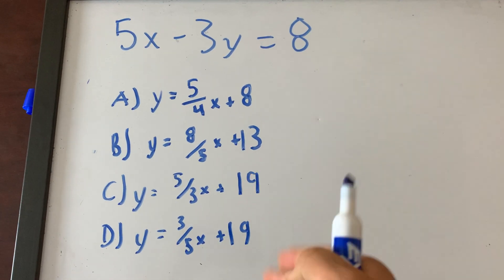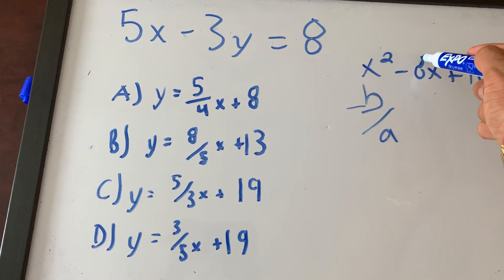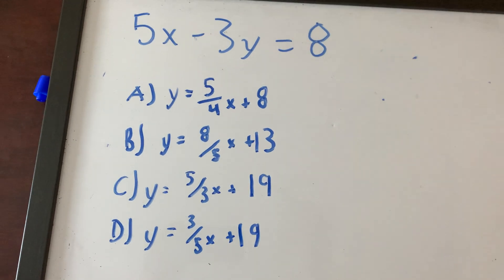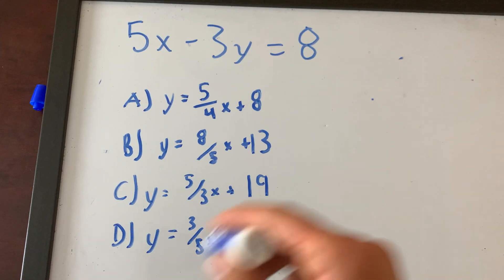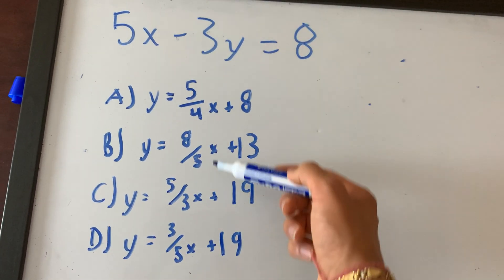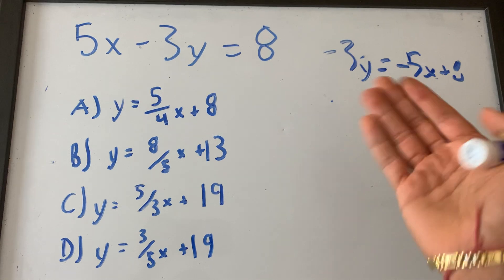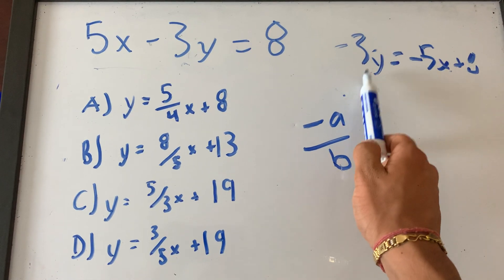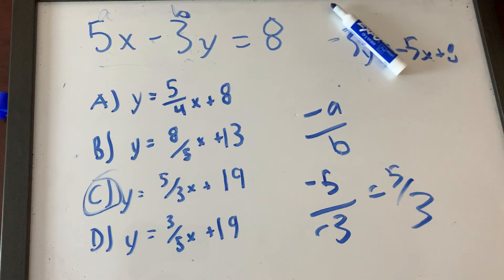CRAZY SAT MATH TRICK | AUGUST SAT 2020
The SAT math section is no joke, and neither is this trick... The SAT math section can be completed within a couple of minutes if you know all of the tricks and strategies that can help you complete any SAT math problem extremely fast! Watch this video to understand the craziest and fastest SAT Math trick.